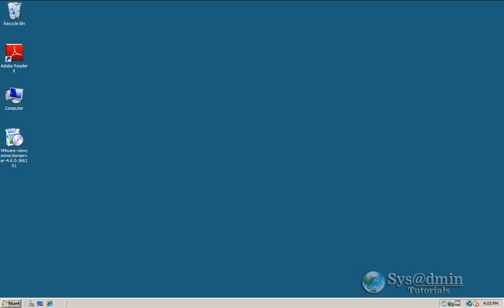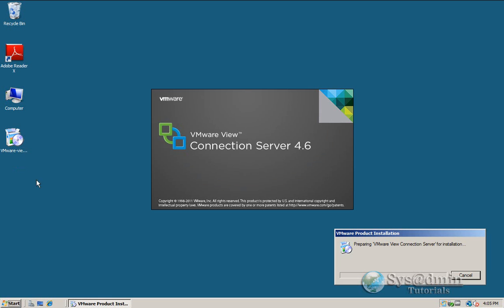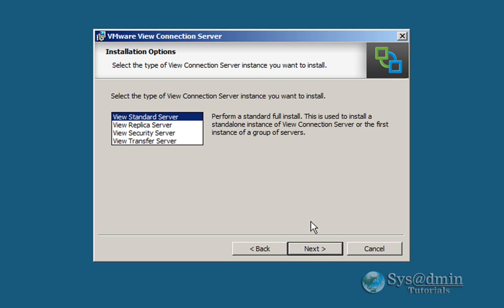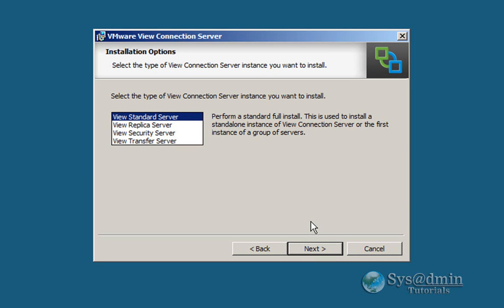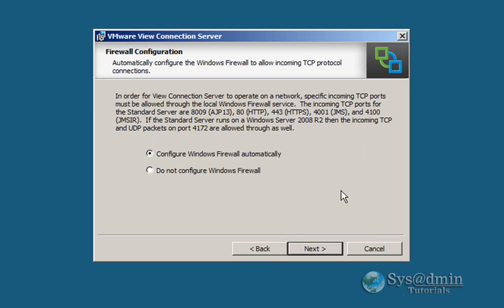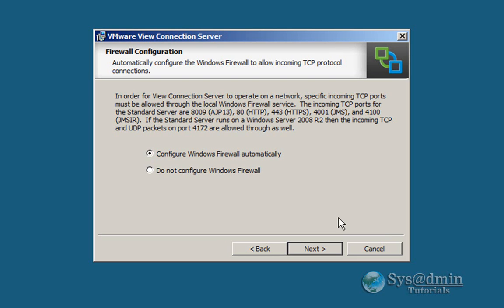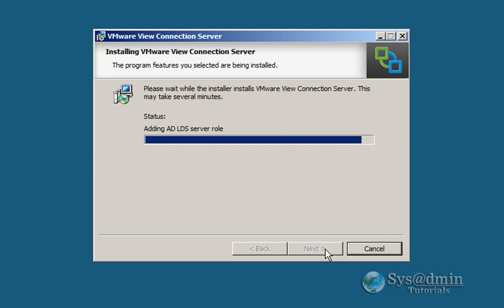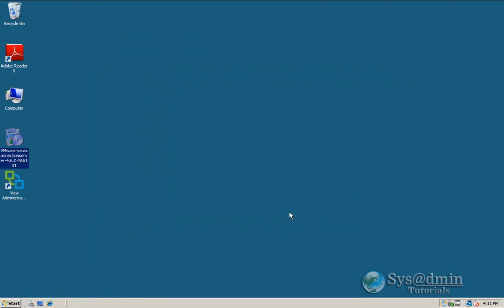Part 2. Vmware View 4.6 - View Connection Server Installation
This video will guide you through how to install and setup Vmware View 4.6 Connection Server